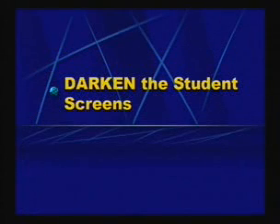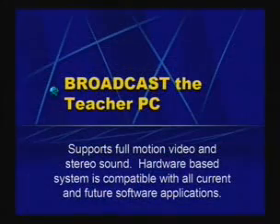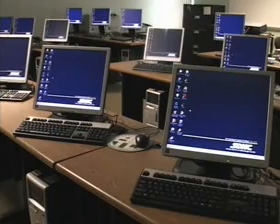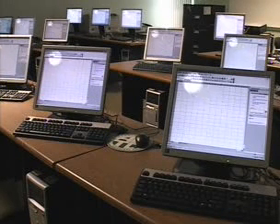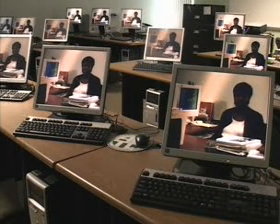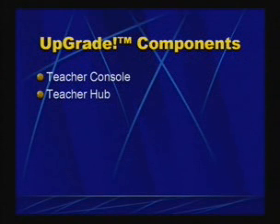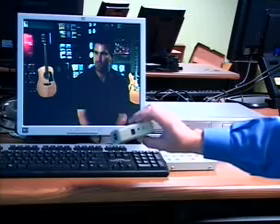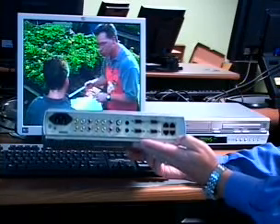Upgrade from Just Add Power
Upgrade (Now called EZ Teach) is an easy-to-use and easy to install Supervisory Computer System for PC labs.

It is made by Just Add Power Inc.

I am an authorized Consultant for Just Add Power

Bill McIntosh
School Vision Inc